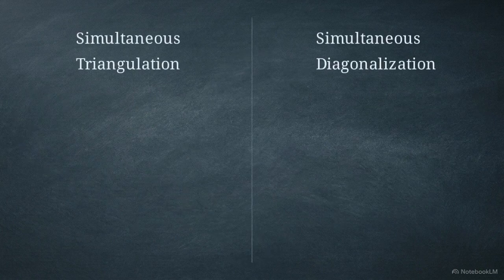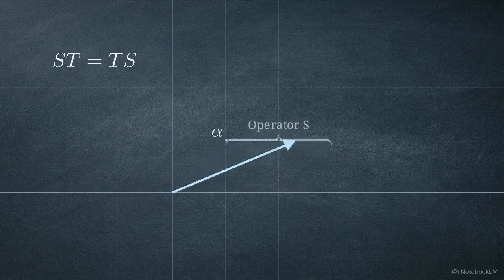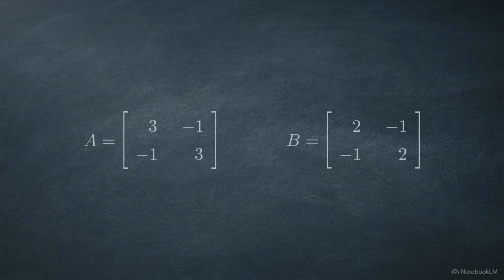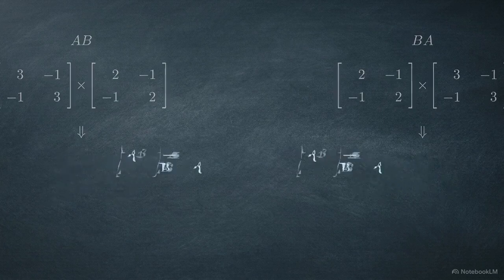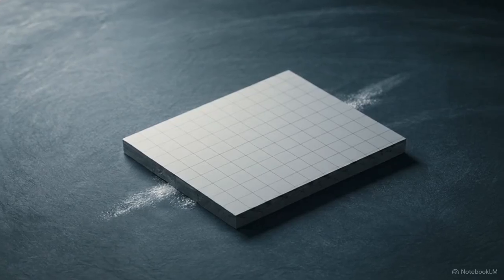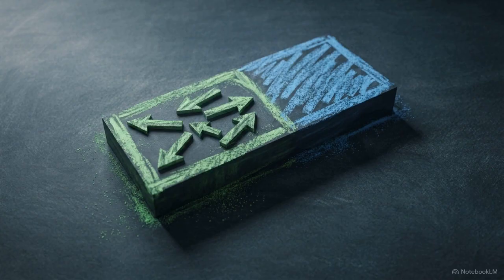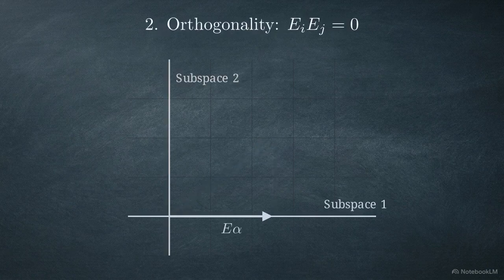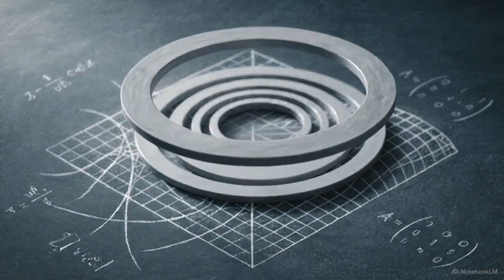Simultaneous Diagonalization & Direct Sum Decomposition | Hoffman Linear Algebra (6.5–6.6)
In this lecture, we explore powerful structural results in linear algebra:
👉 Simultaneous Triangulation & Diagonalization
👉 Direct-Sum Decompositions
✨ Topics Covered:
Simultaneous Triangulation
Conditions for Simultaneous Diagonalization
Commuting Linear Operators
Invariant Subspaces and their role
Direct Sum of Subspaces
Decomposition of Vector Spaces
Key theorems and problem-solving ideas
🎯 This video is useful for:
GATE Mathematics
BSc / MSc Mathematics students
📌 This lecture is crucial for: ➡ Advanced operator theory
➡ Diagonalization techniques